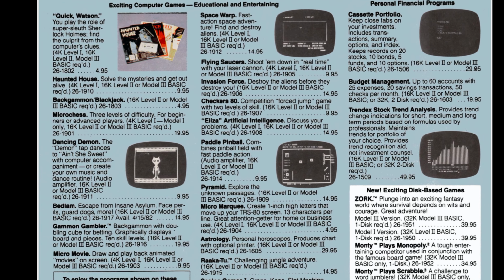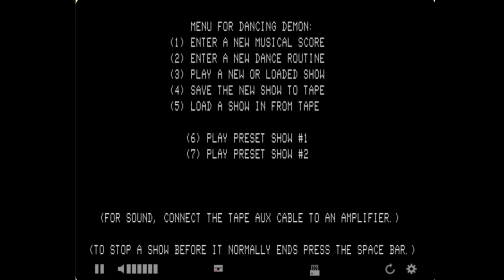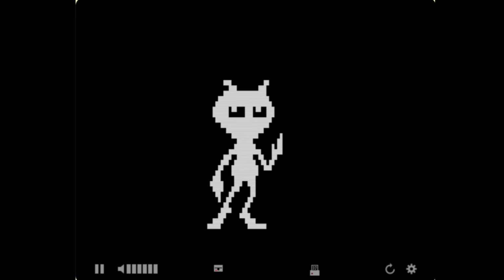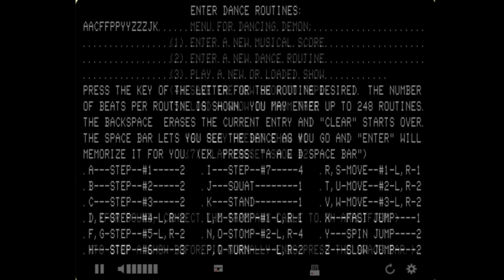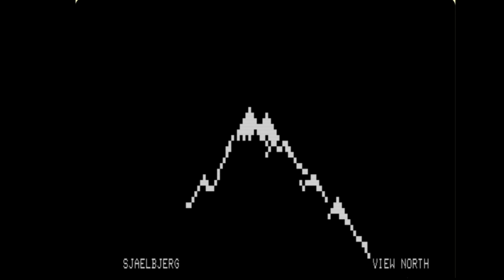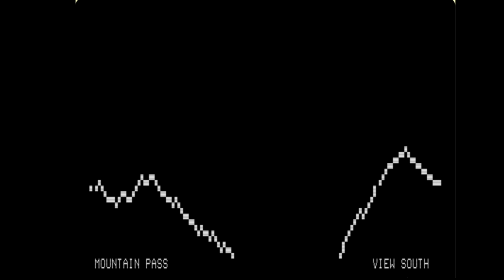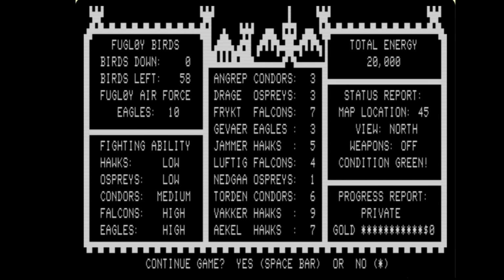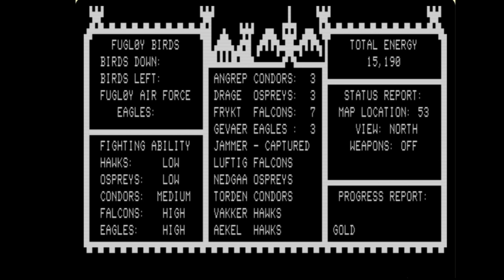Emotion in 512 Blocks: Dancing Demon, Voyage of the Valkyrie, and Leo Christopherson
Leo Christopherson created Android Nim, one of the earliest games for the TRS-80 Model I and III.  He had a unique sense of graphical style, and was able to make remarkably quirky animations with an incredibly limited palette.

In this video, we look at Dancing Demon, probably Christopherson's most recognizable product.  Less than a game, but more than a demo, Dancing Demon stretched the bounds of what people thought was possible on a TRS-80 Model I.

We also take a quick look at Voyage of the Valkyrie, Christopherson's Wagner-playing, bird shooting magnum opus.